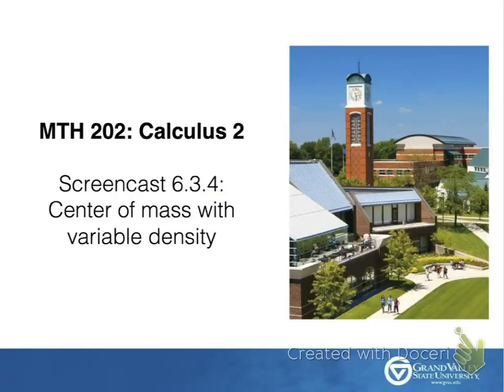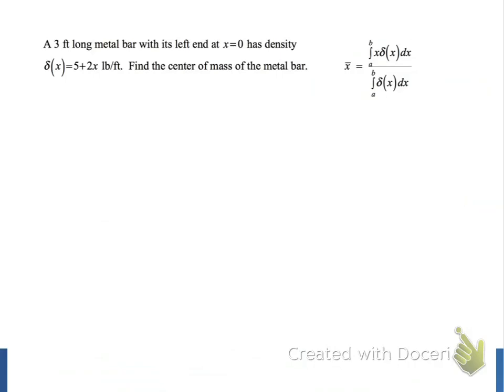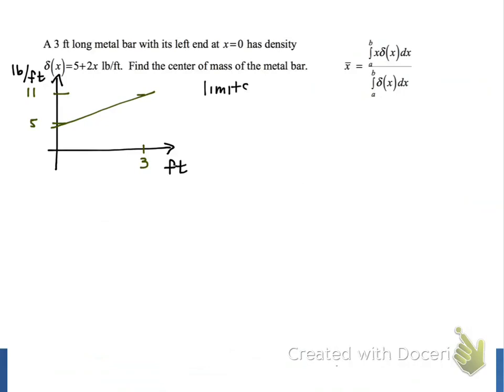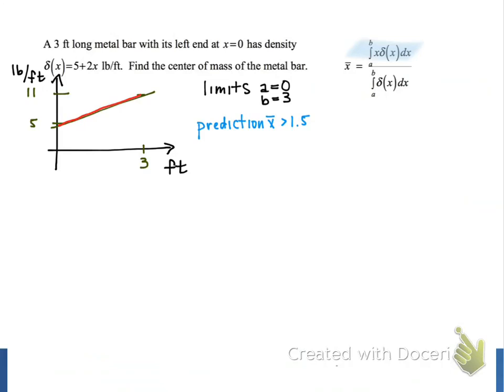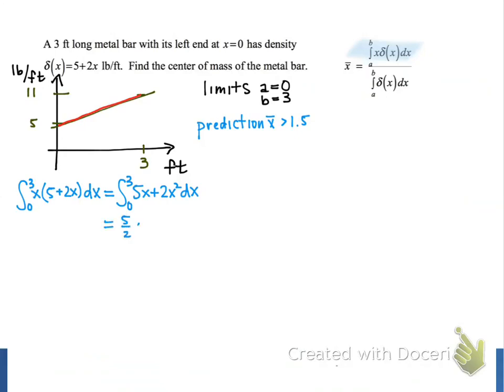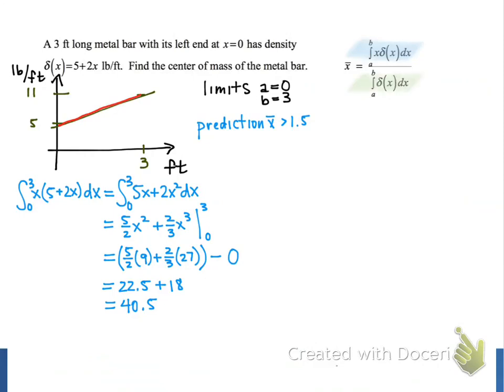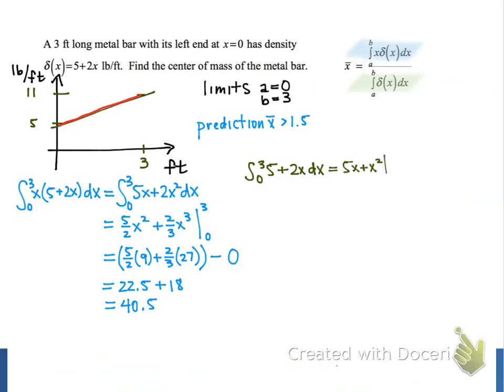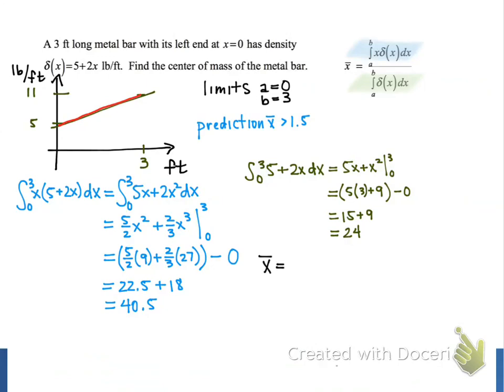Screencast 6.3.4: Center of mass with variable density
Calculating the center of mass of a linear object with variable density